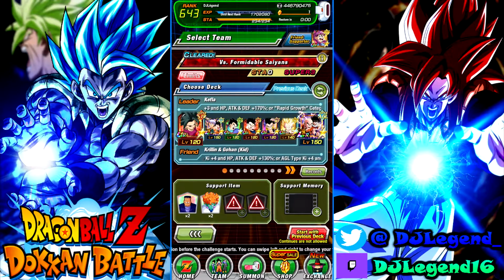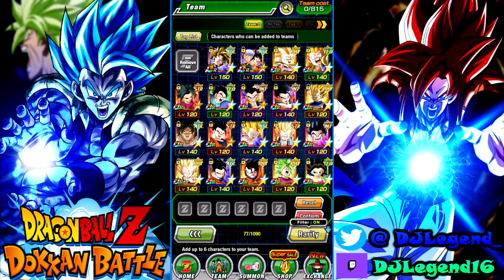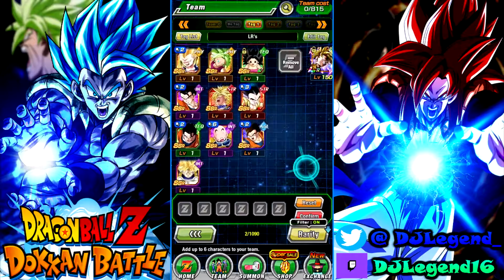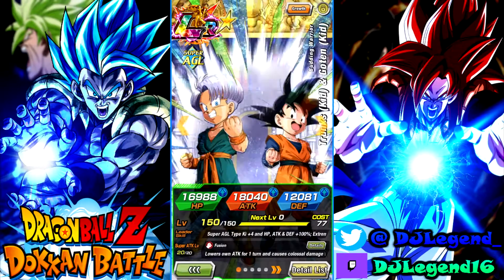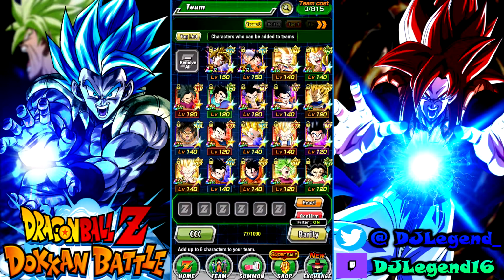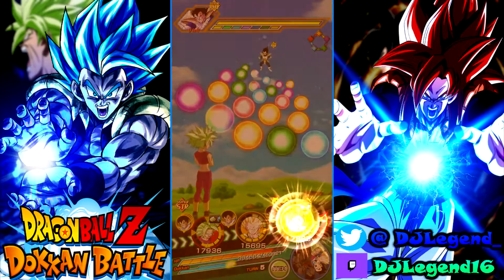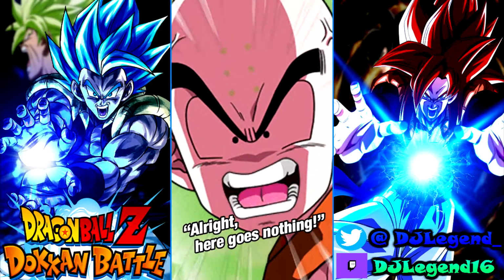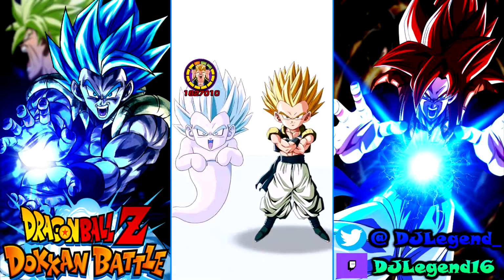HOW TO USE LR KRILLIN & GOHAN WITHOUT SUMMONING!! Bootleg Krillin & Gohan Showcase (Dokkan Battle)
Dokkan has released an LR Krillin & Gohan from the Namek saga and today we are gonna be cheating and using them without summoning! If you guys have enjoyed the video be sure to leave a like and if you're new to the channel subscribe and I'll see you all in the next video, have an amazing day!